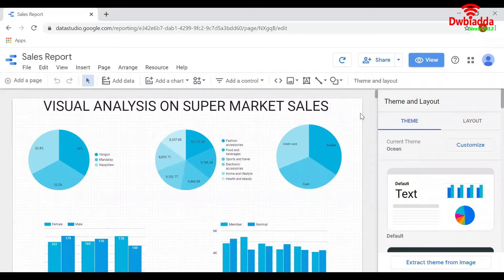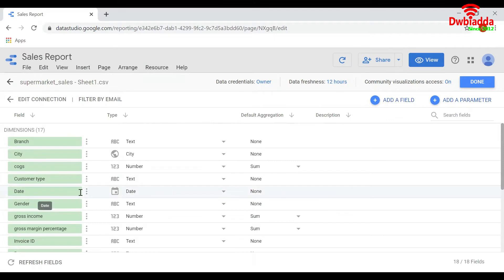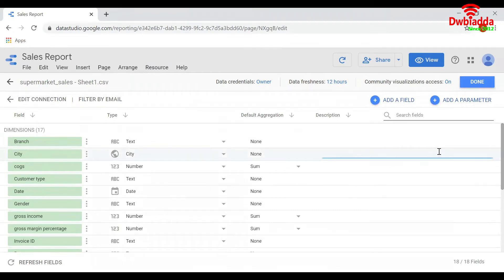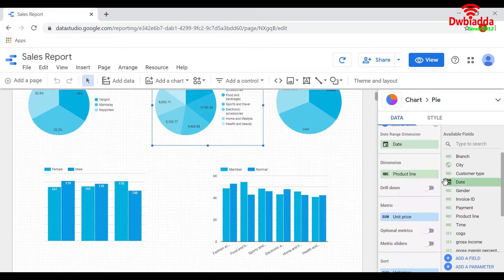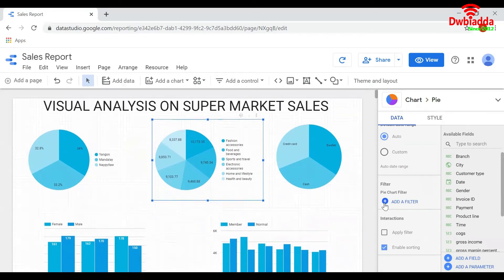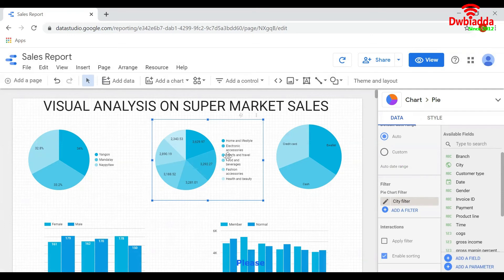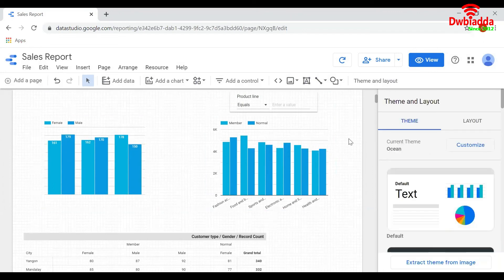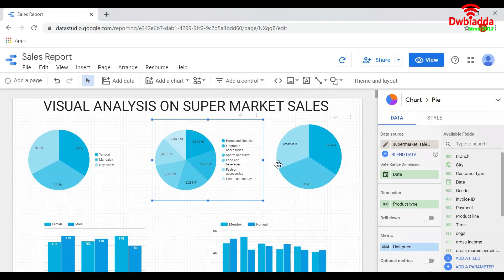How to modify data for report level and chart level | Google Data studio tutorial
Welcome to DWBIADDA's google data studio tutorial, as part of this lecture we will see,How to modify data for report level and chart level